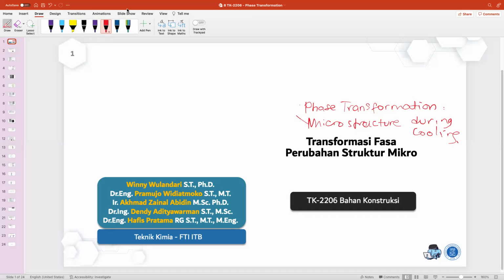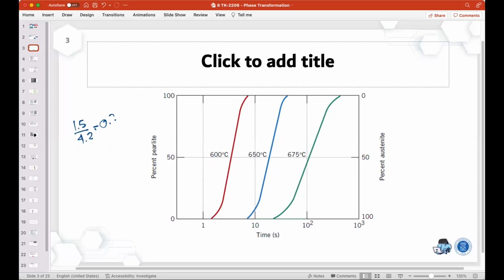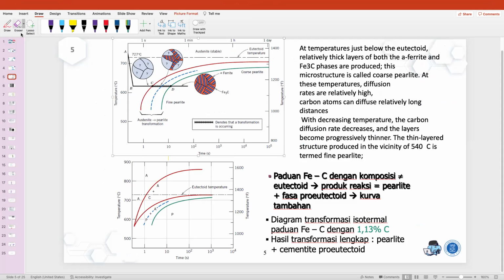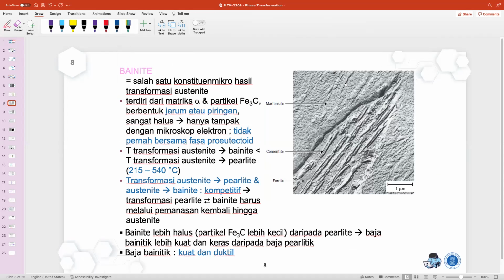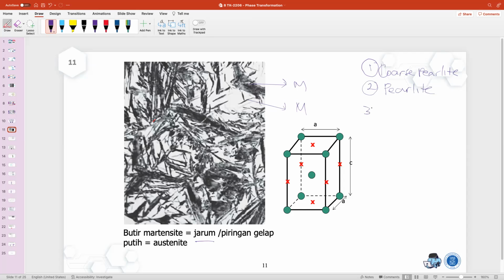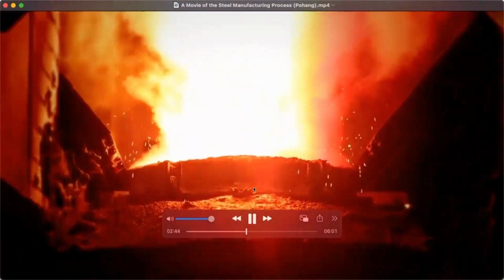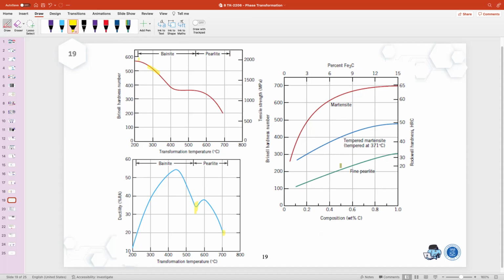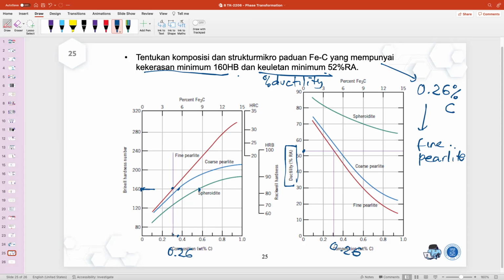TK2206 Phase Transformation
Class recording on 23rd of February 2022